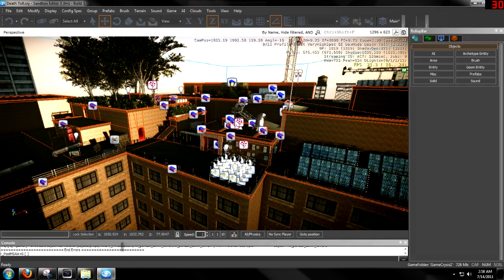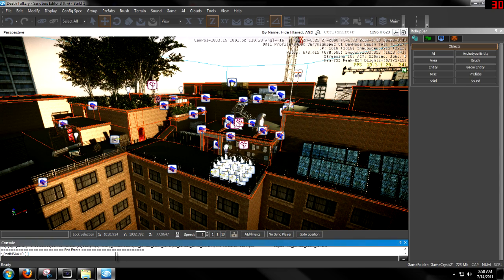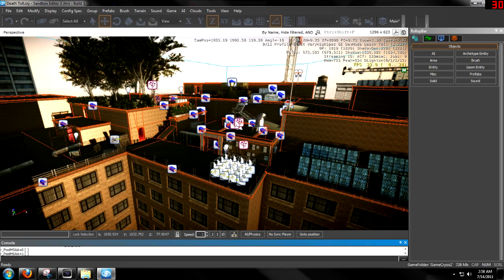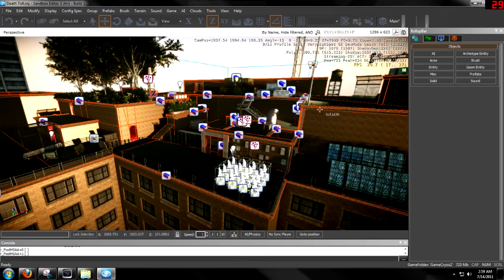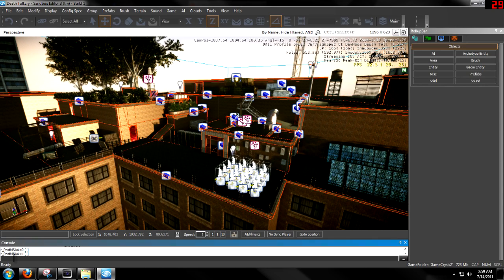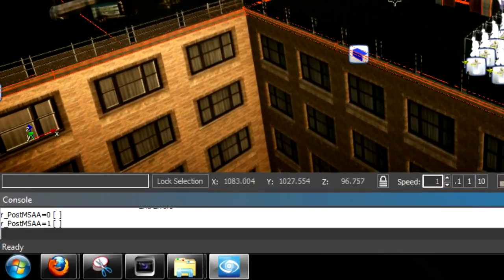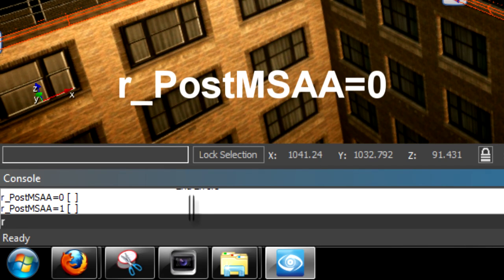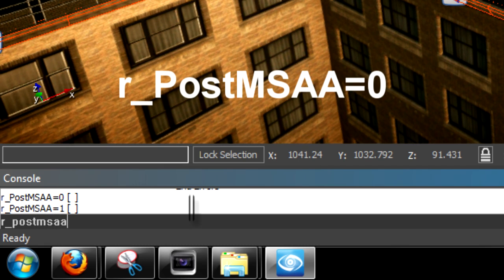CryEngine 3 Tips - How to Stop Screen Twictching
Just a quick tip for everyone out there on how to stop the ever so annoying twitching problem within the Sandbox 3 editor